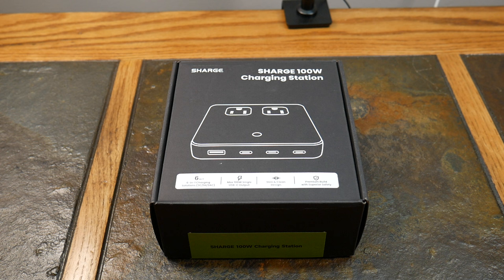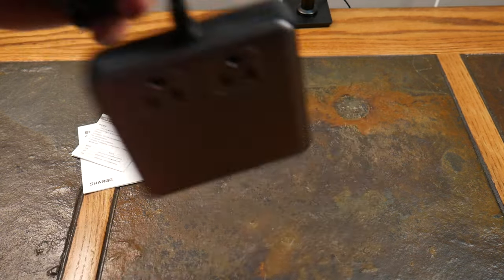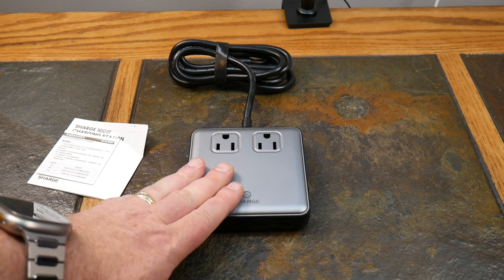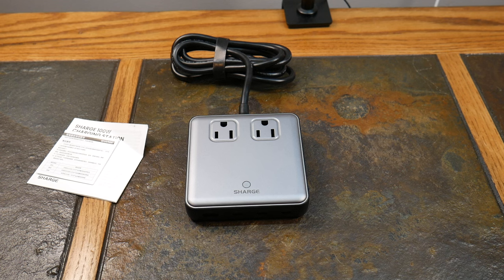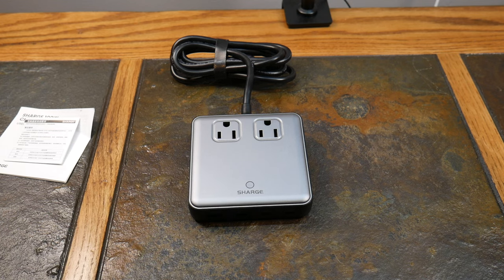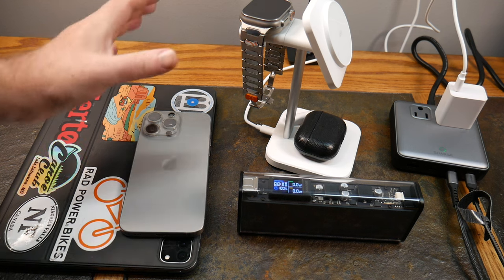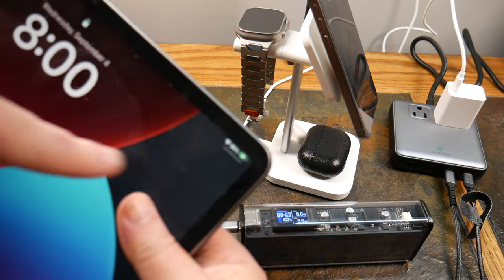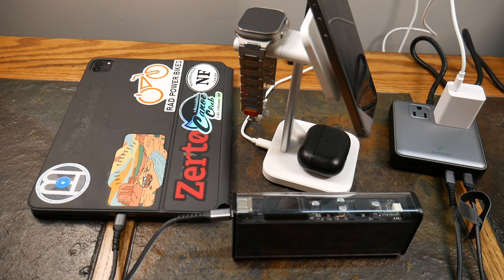Sharge 6 In 1 100W Charge Station: Tidy Compact Charging Space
The Sharge 6-in-1 100W Charge Station is a compact GaN technology efficient charge station that charges quickly, and safely. Great for travel, or even a small charge footprint on a desk setup or night stand. Reduce the clutter and need for USB chargers, power bricks , etc.  With this all in one solution you get 3 USB-C ports, 1 USB-A, and 2 AC Outlets. 100W on a single USB-C Port, or a combination of ports. Supports multiple protocols including PD2.0 PD3.0.  FCC Certified for safety with over charge, over heat, short circuit, fire resistance shell and more.

Intro 00:00
Unboxing 01:18
Overview 01:40
Specs 2:08
Charging Protocols 03:19
GaN Overview 4:30
Safety Features 5:17
Demo 7:38

Sign up below for the only credit card that will give you 3% Cash Back on ALL purchases!